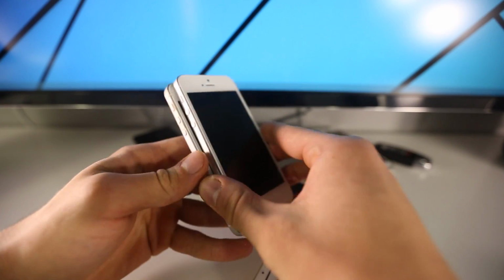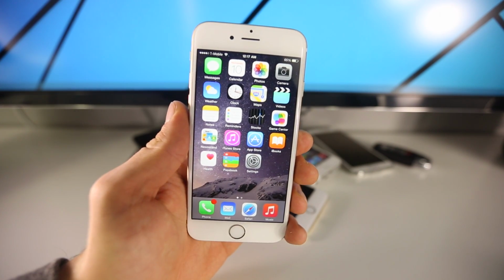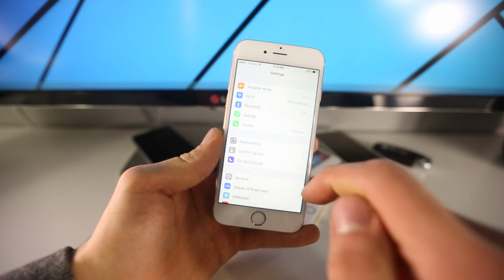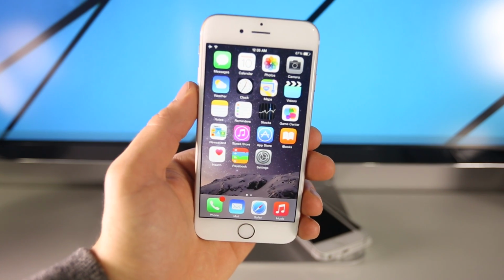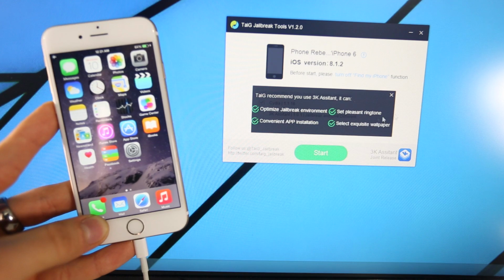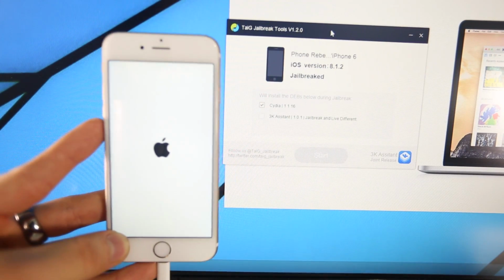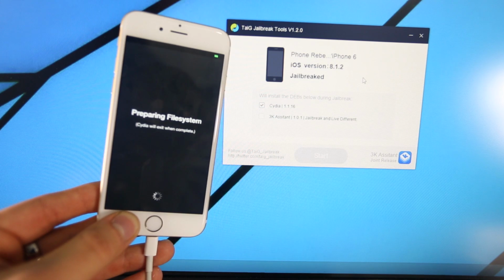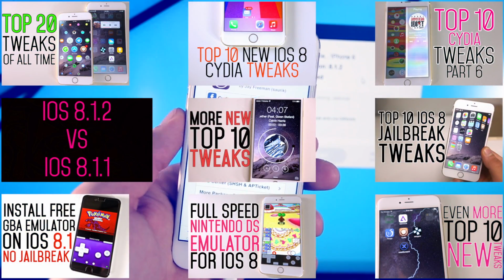NEW How To Jailbreak iOS 8.1.2 Untethered - TaiG for iPhone, iPad & iPod Touch 8.1.2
NEW iOS 8.1.2 Untethered Jailbreak Is Out! Taig 1.2.0 Jailbreak Latest iOS 8 Cydia on iPhone 6 Plus, 6, 5S, 5C, 5, 4S, iPad Air 2, iPad Mini 3, All iPads & iPod Touch 5G.